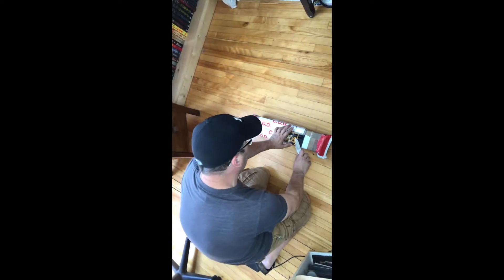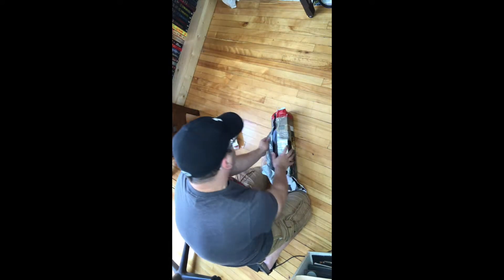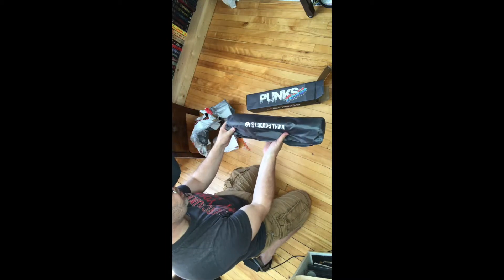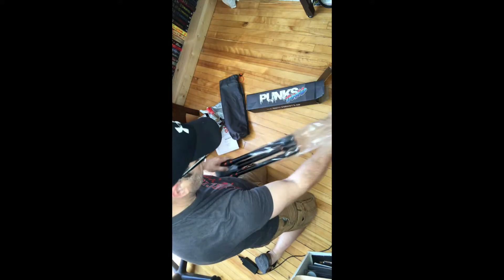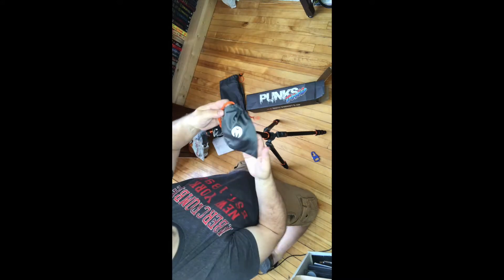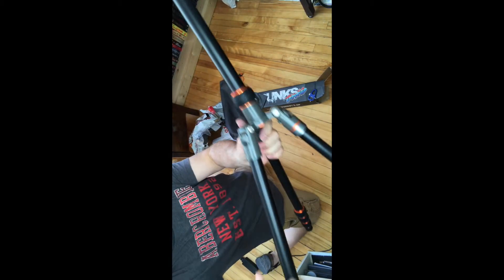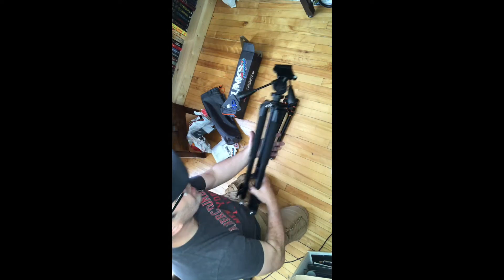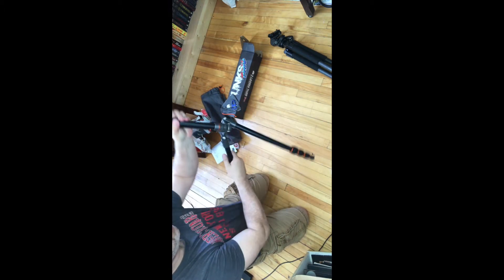3 Legged Thing "Punks Travis" Tripod Unboxing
My tripod crapped out on me and I've been eyeing this 3 Legged Thing tripod for at least a year now...So here it is!

This is the unboxing with a couple of photos, a full review will be done later once I've been able to use it a bit.